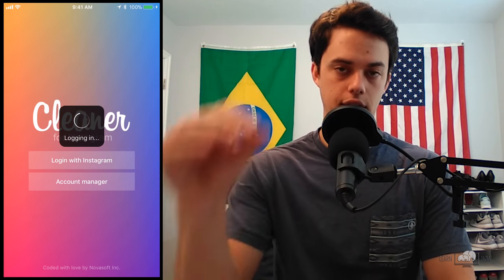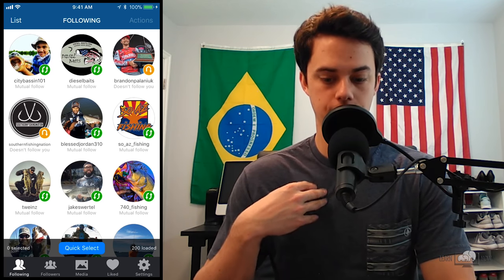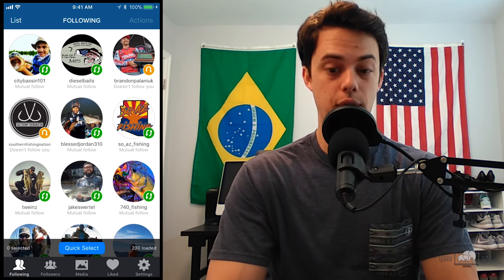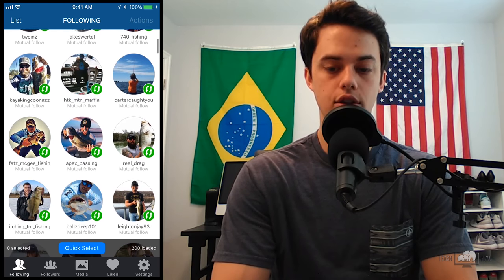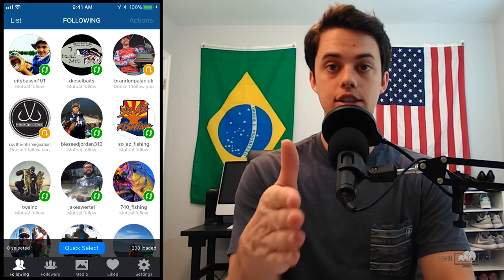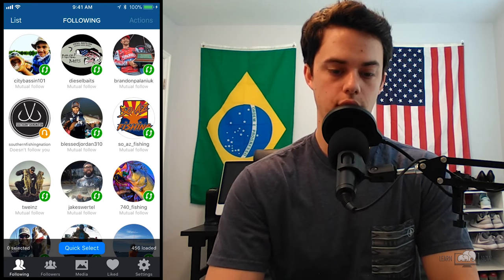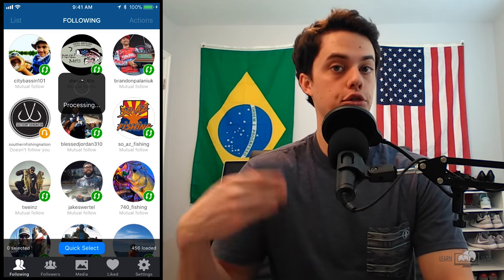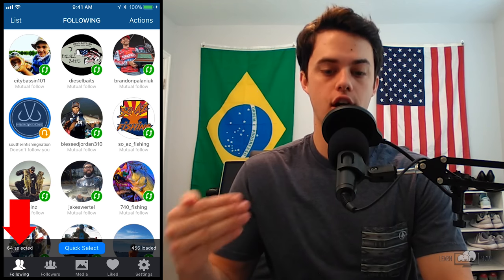Cleaner - Bulk Unfollow Tool for Instagram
Cleaner is the best app I've seen to help you bulk unfollow people you are following on your Instagram account.  But using this strategy means you'll need to unfollow the people that don't follow you back!  That's where Cleaner comes in!

At Learn How our goal is to help other people learn how to use technology to improve their lifestyle.  We are focused on providing the best instructions, tips, and tricks in short concise videos that are easy to follow and understand.

We are working to provide tutorials for the iPhone, Computers, iPads, Facebook, Social Media, and other technology devices as well as videos for online business and lifestyle.  We'd love to hear from you!